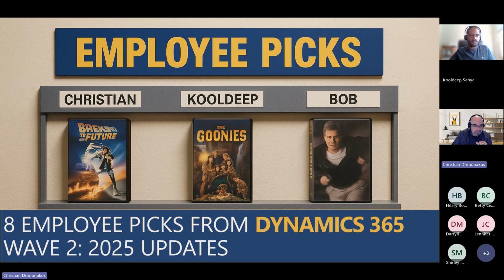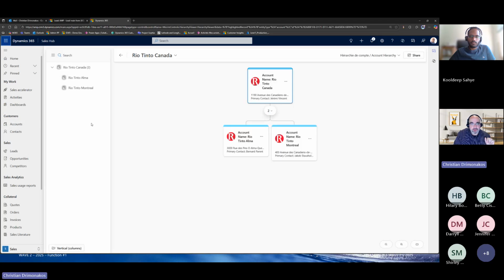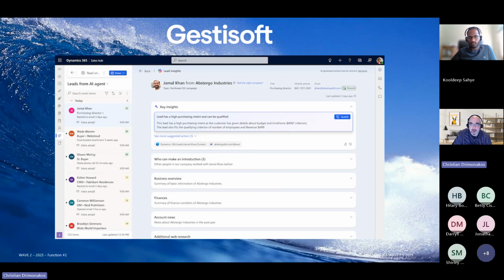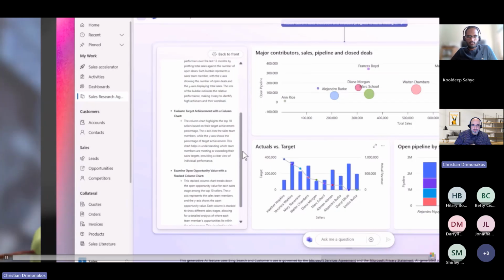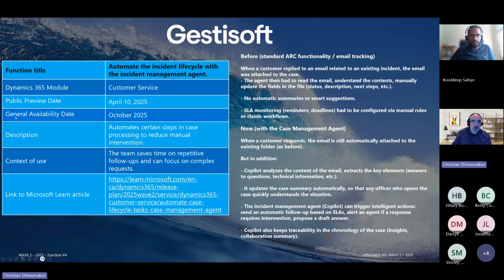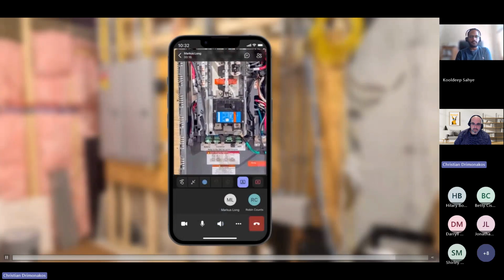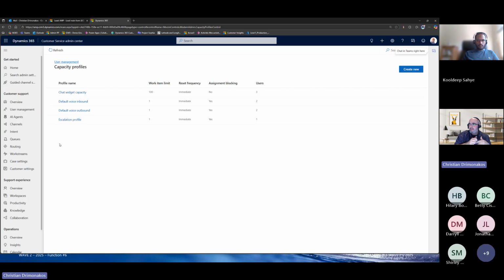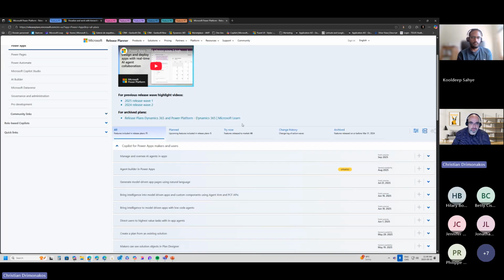Dynamics 365 CRM Webinar: 2nd Wave 2025 (demo & new releases)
Discover the new features of the second wave of Dynamics CRM 2025 in this webinar.

In this presentation, we will cover:
➡️ Key new features in Dynamics CRM
➡️ Improvements planned for the second wave of 2025
➡️ Practical demonstrations to better understand the impact on your processes
➡️ Expert advice from Gestisoft on how to get the most out of these new features